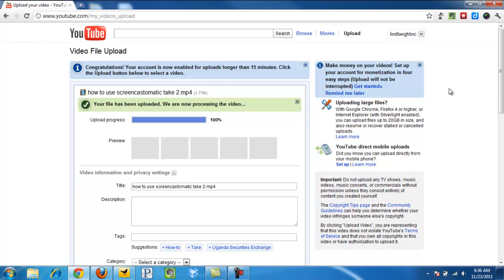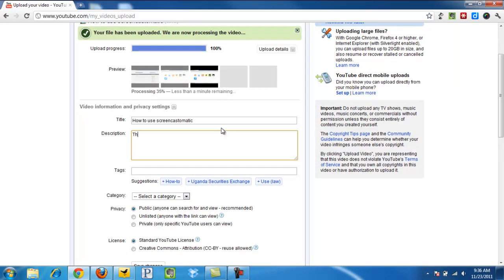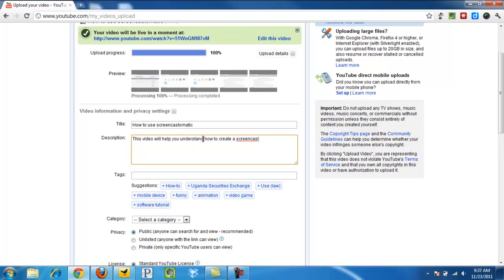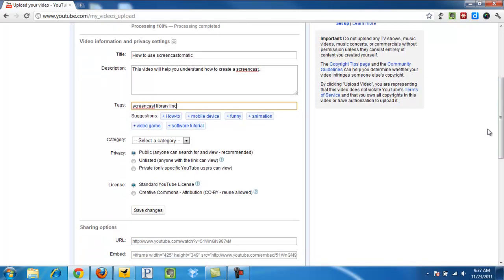How to upload your screencast to YouTube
This video will show you the process of uploading your screencast (or any video file) to YouTube